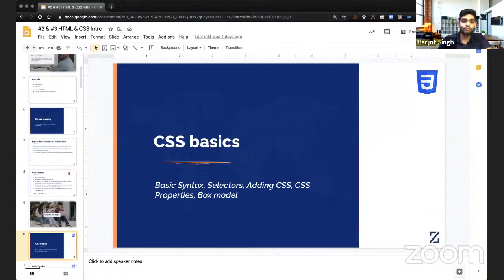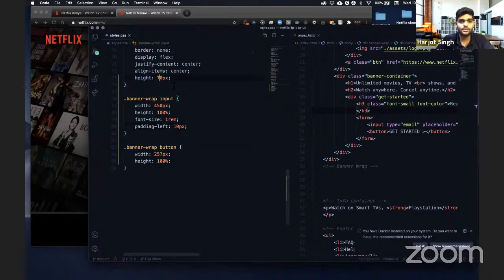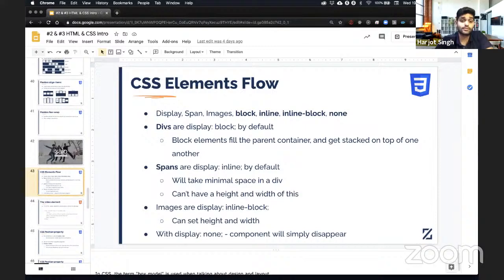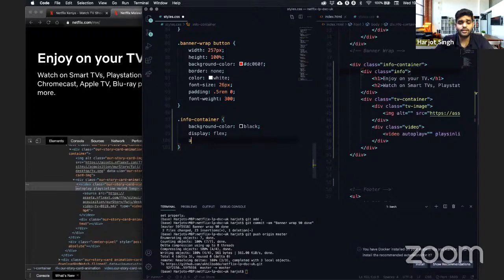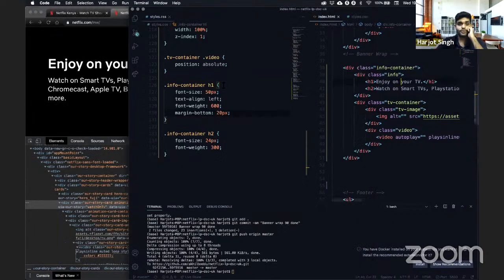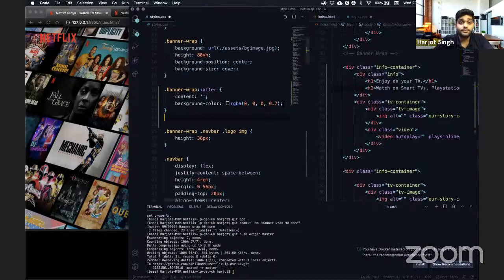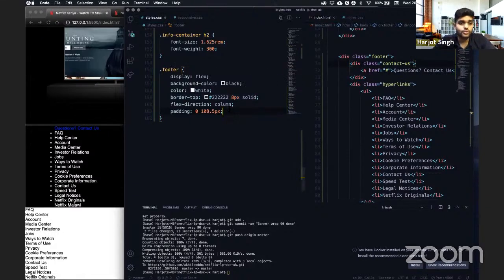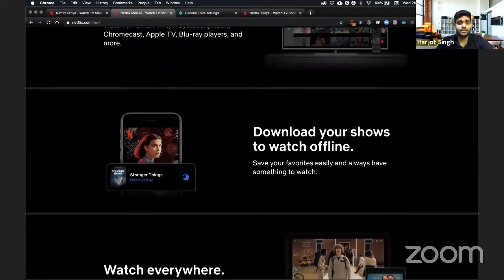Introduction to Web Development - Workshop 3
Building the Clone - in this workshop we will go through all the concepts we covered in the first and second workshop. There will also be git and netlify for deploying the app.
- Context specific concepts to the clone applying whatever is learnt in workshops 1 and 2
- Git, Github
- Deploying using Netlify
- Build an actual clone and add to your portfolio!